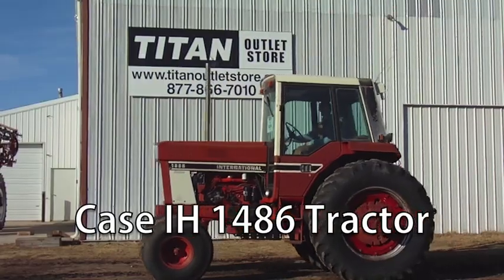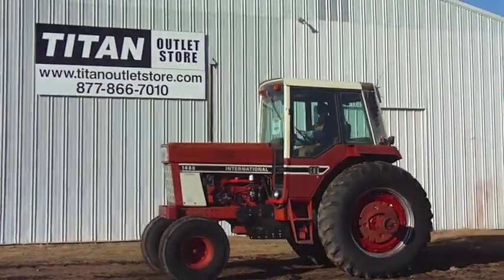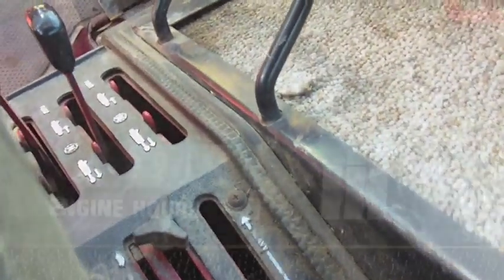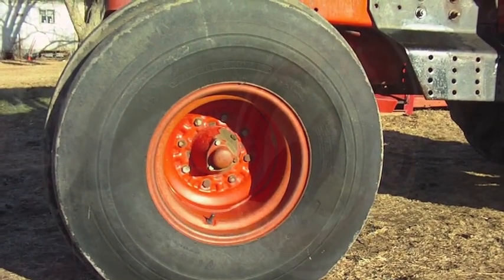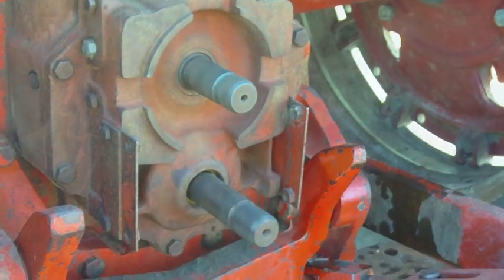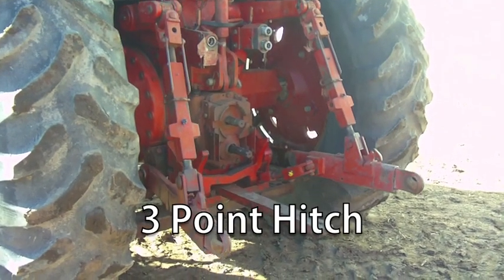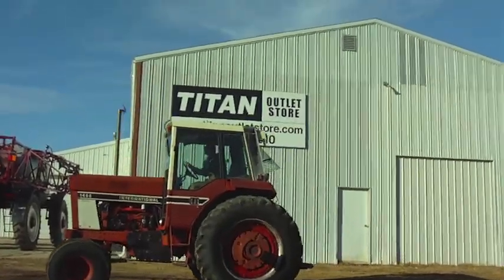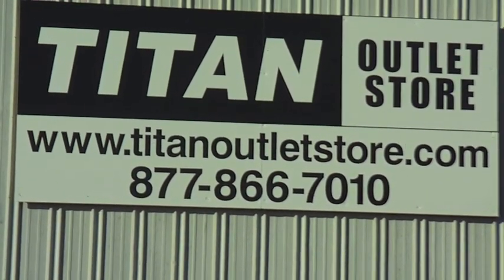Case IH 1486 (2Hyd, 540/1000,Shifts Good , Torque Good For Sale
For Sale Used Case IH 1486 (2Hyd, 540/1000,Shifts Good , Torque Good Tractor On Yard serial# 437TT2011248 stock# 5392808 (BF0765)
8814.00 USD
• Used Case IH 1486 Tractor, 2WD, 2 Remotes, 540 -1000 PTO, 3rd Link , Straigh Bar Hitch, Shifts Good, Clutch Good, Torque Good, Brakes - good, Read Fenders, 100% Money Back Guarantee*, ALL 2005 or above 5000 hours covered by 500 hour/12 Months $500 Deductible Full Power Train Warranty*, Titan Outlet Store - A Division of Titan Machinery -- 90 + Locations to Serve YOU!, *Some Restrictions apply, please call or , The Titan Outlet Store Team,Post YOUR FREE Equipment Classifieds at TitanOutletStore.com Click on CLASSIFIEDS.
• Stock #: 5392808 (BF0765)
• Category: For Sale
• Status: On Yard
• Class: Used
• Available: Immediately
• Make: Case IH
• Model: 1486 (2Hyd, 540/1000,Shifts Good , Torque Good Diesel, 2WD
• Serial#: 437TT2011248
• Horsepower: 175
• Cab Seat: Mechanical
• Seat Condition: Good
• Notes: Used Case IH 1486 Tractor, 2WD, 2 Remotes, 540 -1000 PTO, 3rd Link , Straigh Bar Hitch, Shifts Good, Clutch Good, Torque Good, Brakes - good, Read Fenders, 100% Money Back Guarantee*, ALL 2005 or above 5000 hours covered by 500 hour/12 Months $500 Deductible Full Power Train Warranty*, Titan Outlet Store - A Division of Titan Machinery -- 90 + Locations to Serve YOU!, *Some Restrictions apply, please call or , The Titan Outlet Store Team,

• Transmission: Standard
• 3 Point Hitch: Yes
• Front Tire/Track Size: 11.00 X 16
• Rear Tire/Track Size: 18.4 X 38
• Rear Duals: No
• Paint Condition: Fair
• Overall Condition: Good
• Price: 8814 USD Call Call